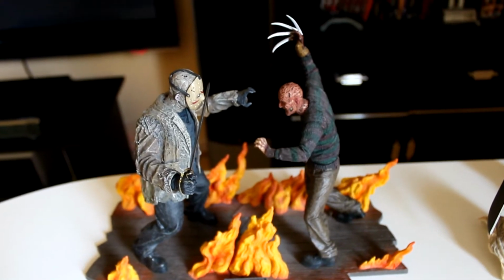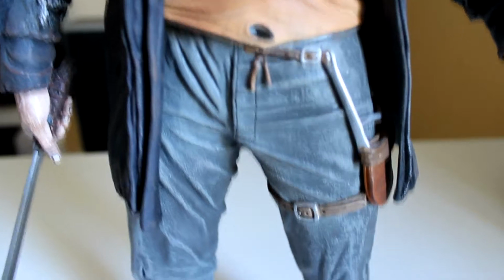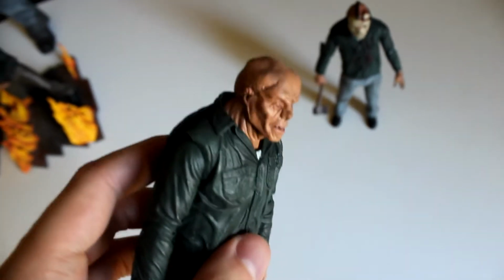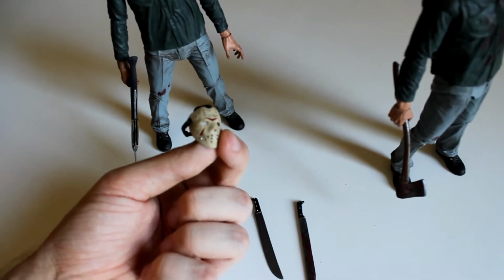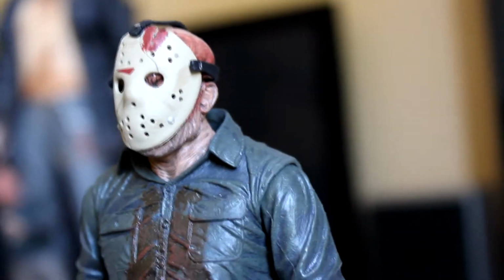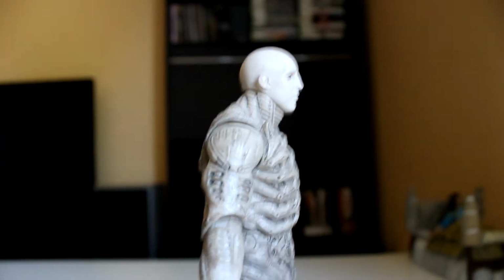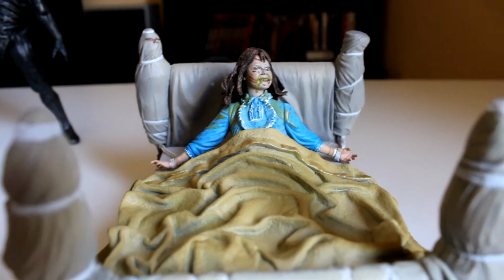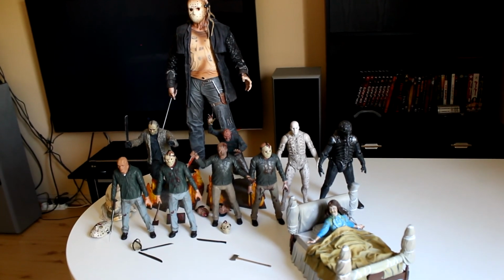NECA Collection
We have a look at the NECA Collection, including figures from Friday the 13th, Prometheus and The Exorcist.